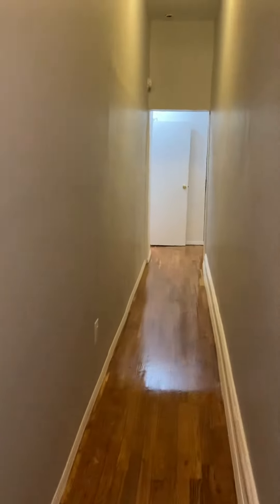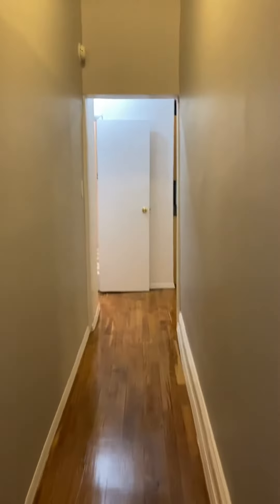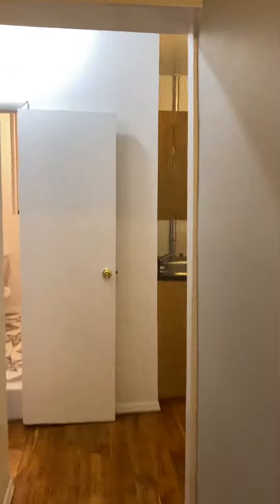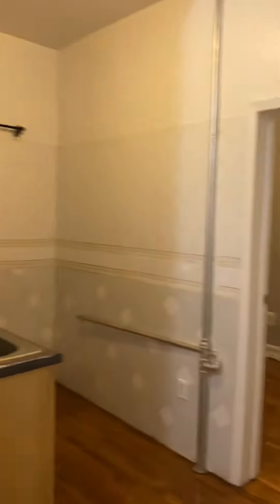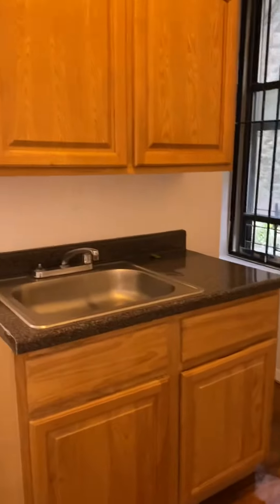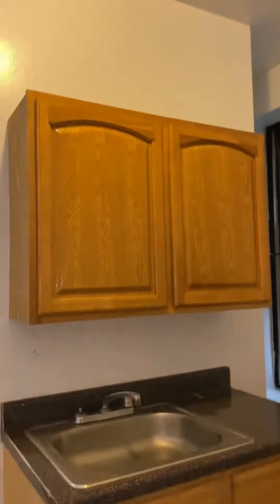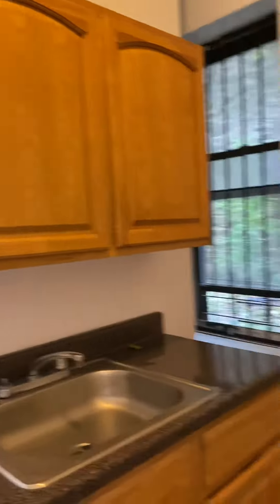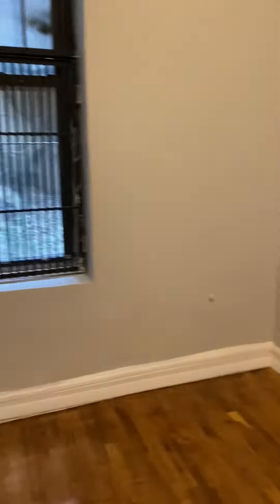124 E 103 #4